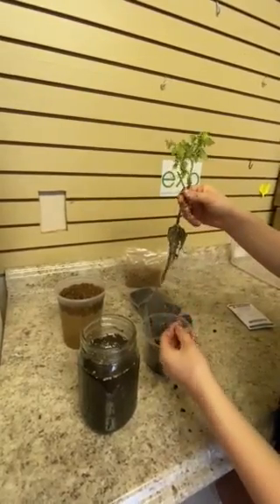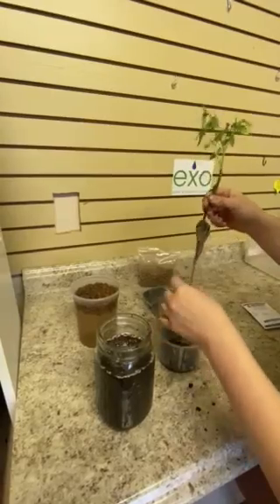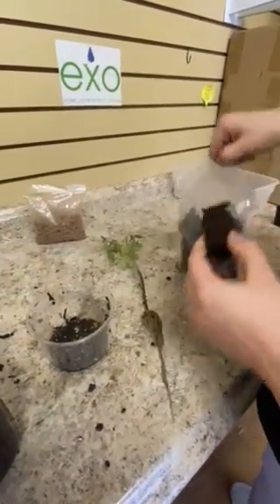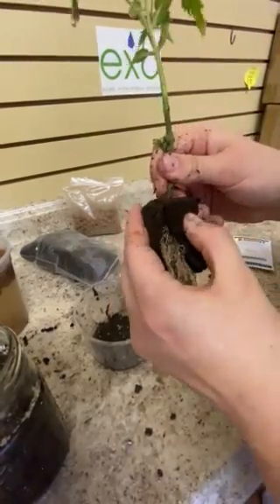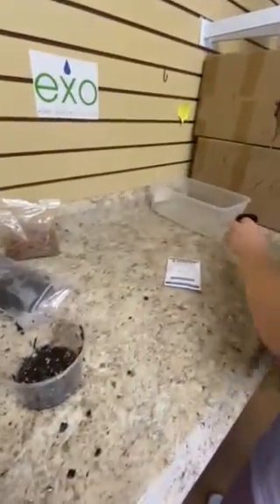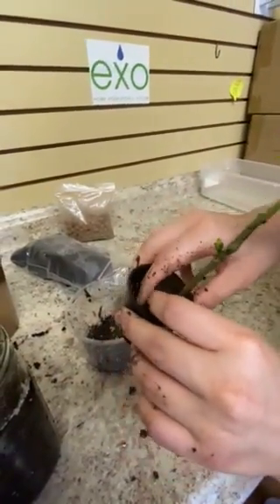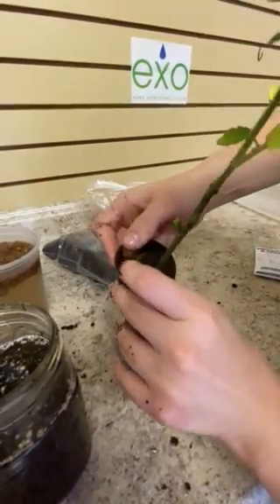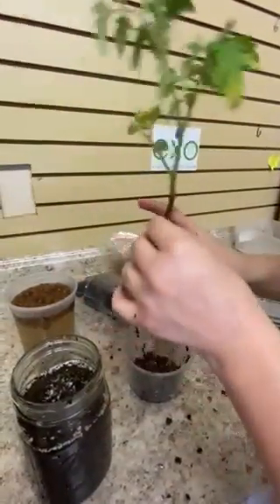Root Plug Part 2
How to plant a seed in the root plugs